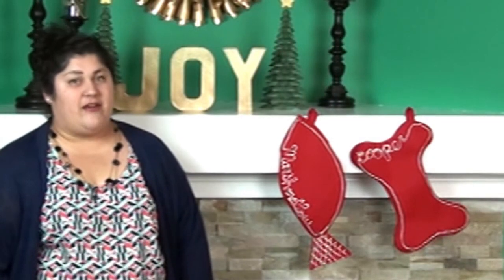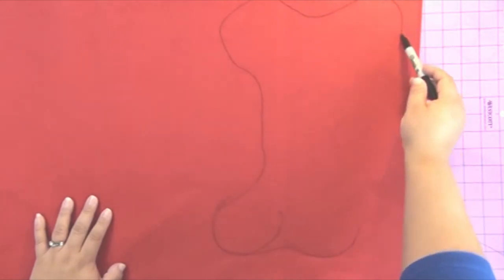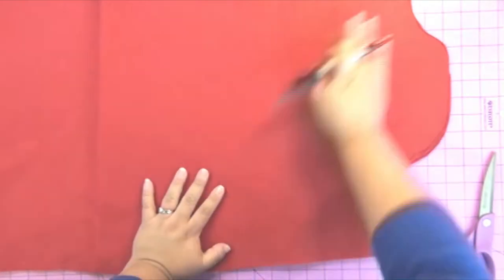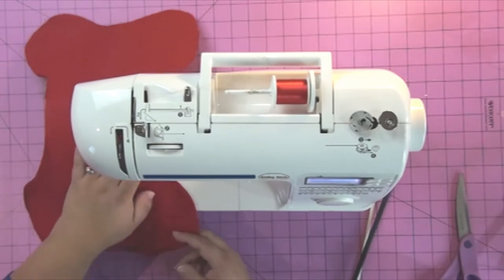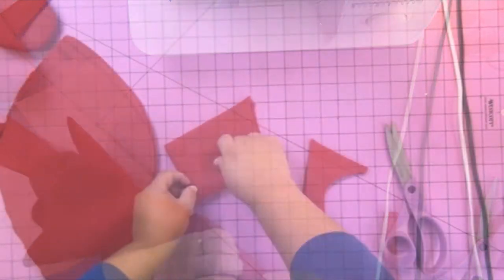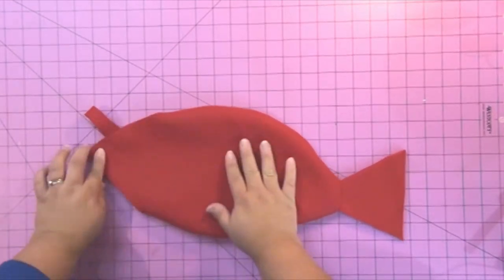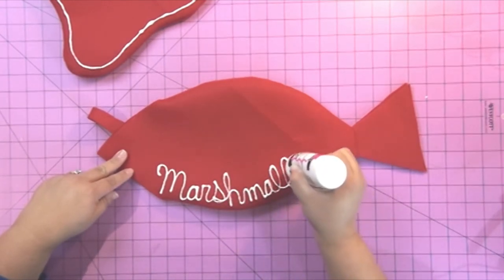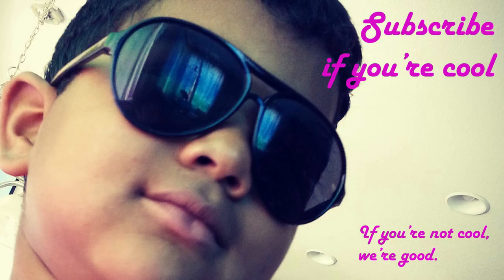DIY Felt Holiday Pet Stockings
Create a handmade stocking for your pet for the holidays using felt from Kunin Group! Full supply list and more detais coming soon on the Kunin Group blog